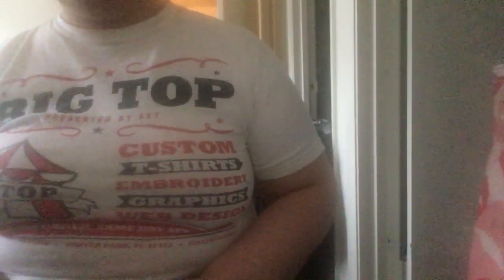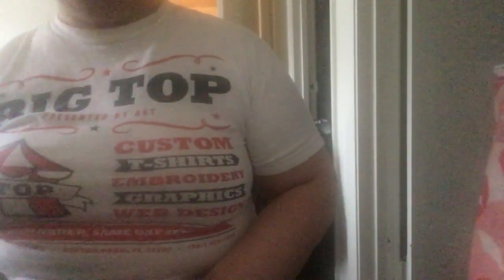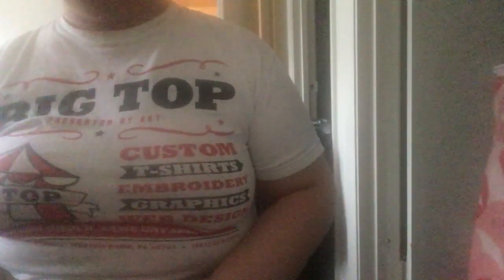New playlist! Blind tech quadrant: what is adapted tech?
First video in a new playlist that is added to this channel. I'm visually impaired and time to show what adaptive tech is all about!